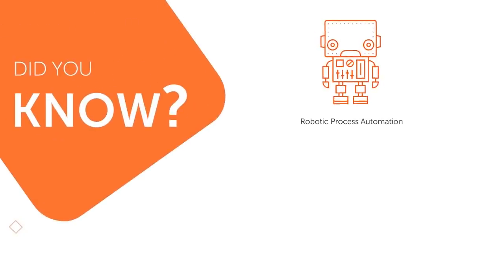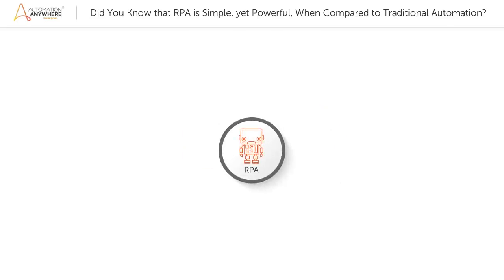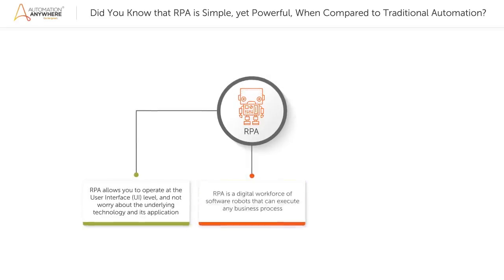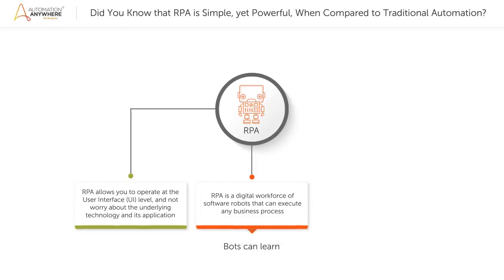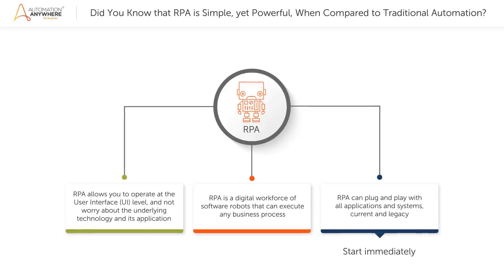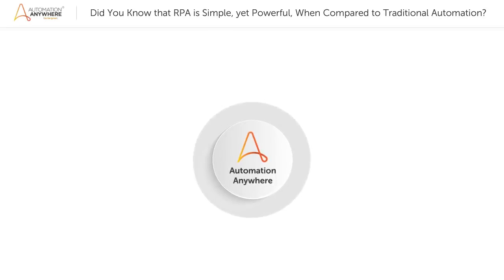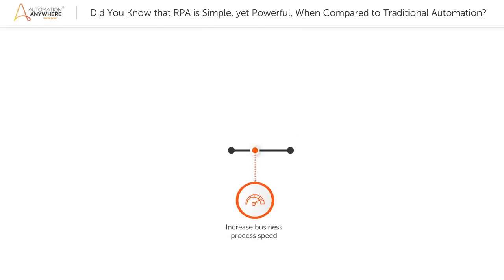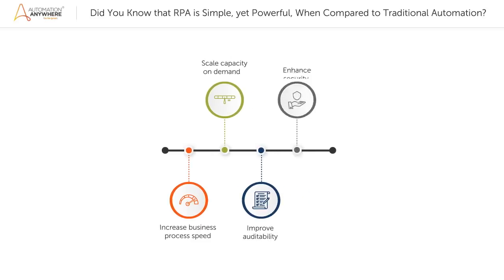RPA: Simpler and More Powerful Than Traditional Automation | Did You Know RPA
Enterprise A2019 is now Automation 360. Cloud Native. AI-Powered. Lowest TCO. Most Scalable. ONE RPA Platform. Automation Anywhere Automation 360.

Did you know that RPA is simple but powerful when compared to traditional automation?  So, what is RPA? Learn why Robotic Process Automation (RPA) is beginning to have a major impact on businesses when compared to traditional automation, and how Automation Anywhere RPA is helping companies implement a Digital Workforce. We'll also explain how RPA is different (and better!) than traditional automation, and how Automation Anywhere RPA can help bring your business into the new age of automation.